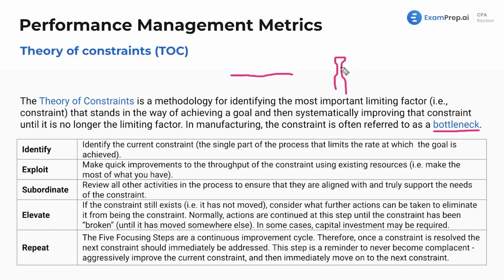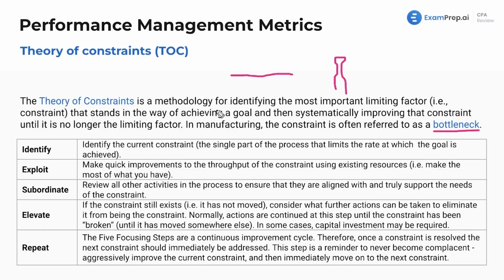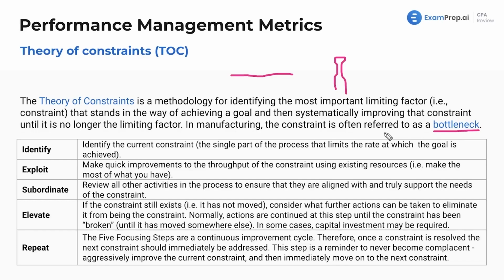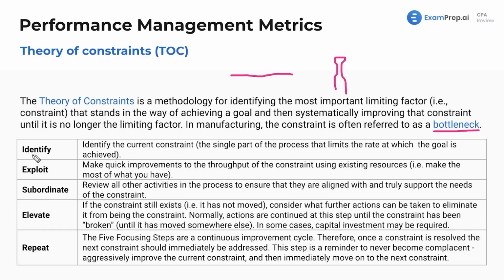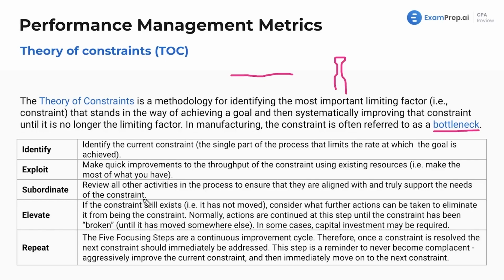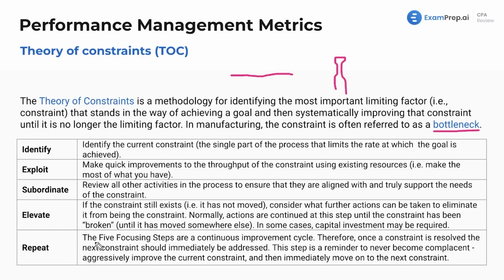Theory of Constraints [CPA Prep]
🎓 Lesson Overview:
In this lesson, Nick Palazzolo, CPA, unpacks the Theory of Constraints, a method to identify and manage the most critical limiting factors within a process. He explains how constraints, akin to bottlenecks, can hinder a manufacturing line and demonstrates how to address these with the five focusing steps: Identify, Exploit, Subordinate, Elevate, and Repeat. With a practical walkthrough, Nick shows how to maximize throughput using existing resources, align activities to support the constraint's needs, and when to consider capital investment. The continuous cycle of improvement is stressed, emphasizing the importance of tackling each constraint in turn to optimize production efficiency and never becoming complacent in the quest for operational excellence.

🔍 Key Topics Covered:
- Theory of Constraints
- Performance Management
- Constraint Management
- Process Improvement